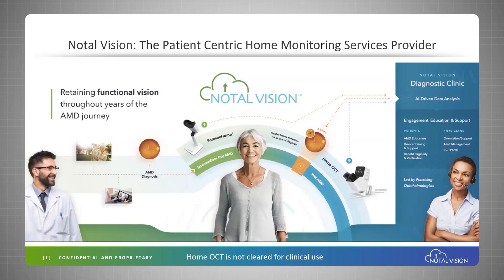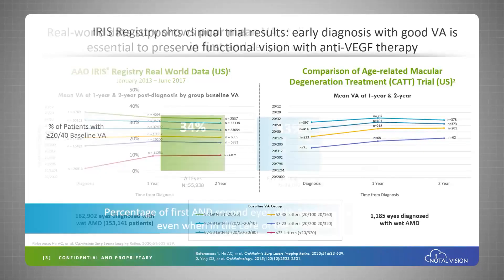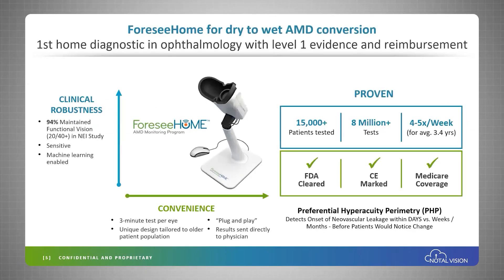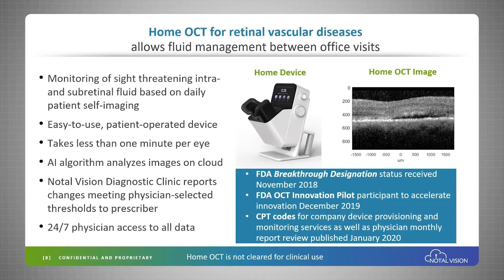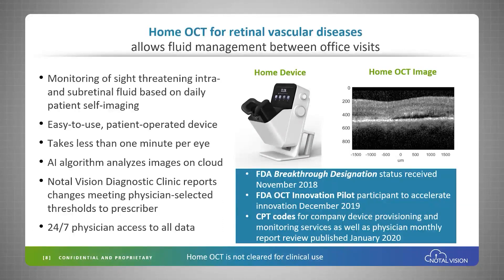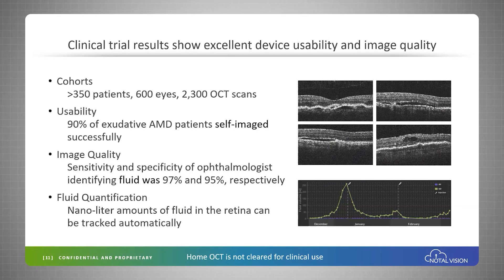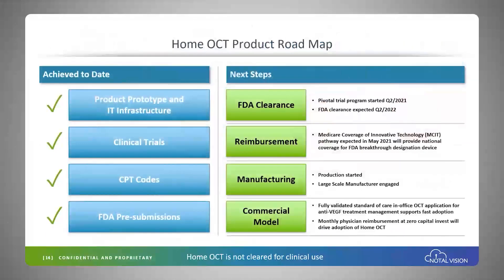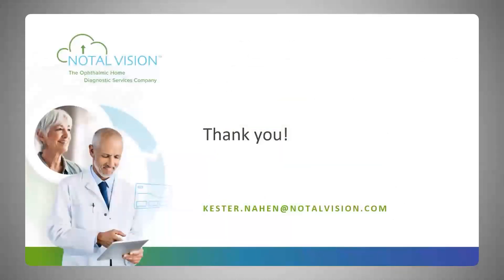Kester Nahen, Phd - Notal Vision